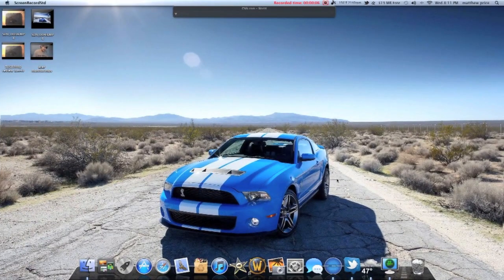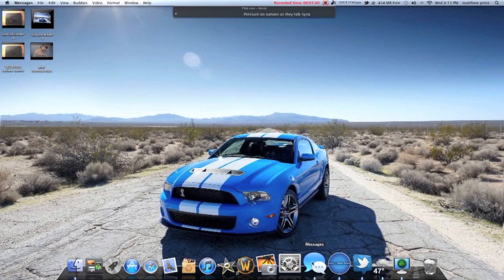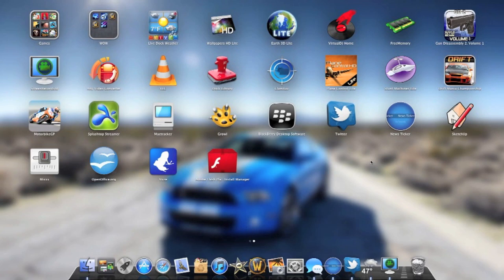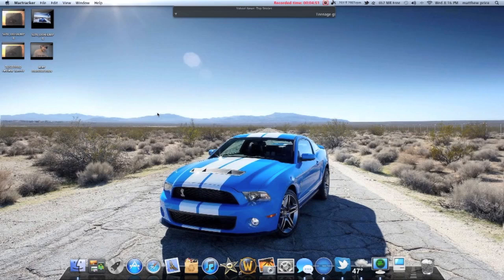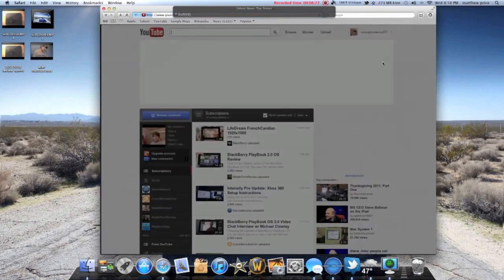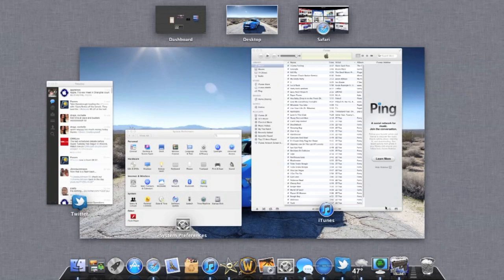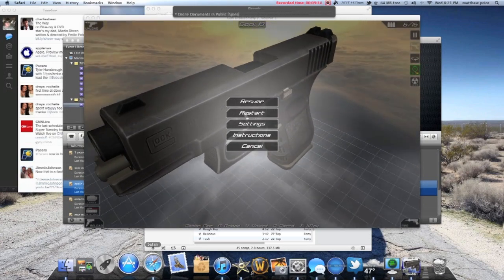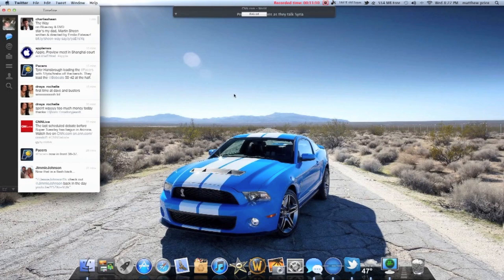2011 Apple Mac Mini Review Screencast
A screencast review of my 2011 Mac Mini.  have any questions or comments please post below.